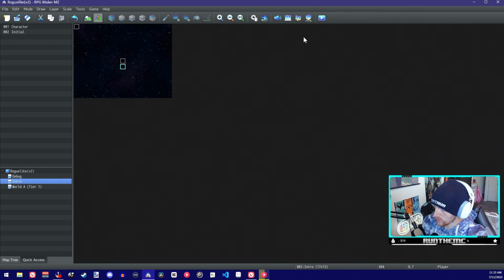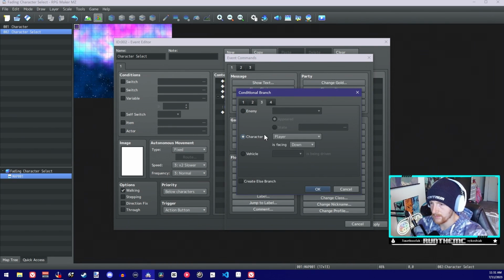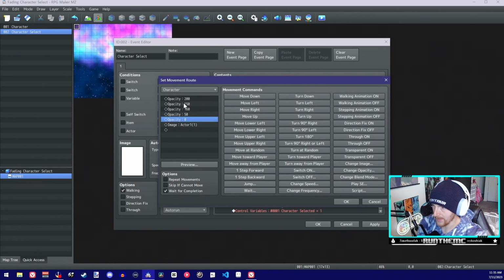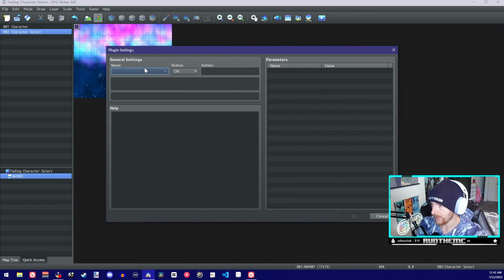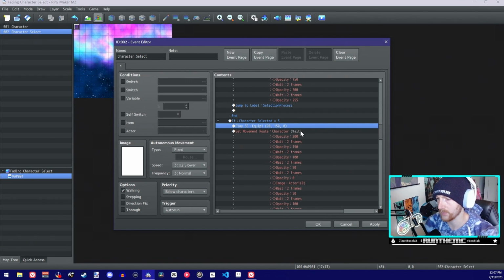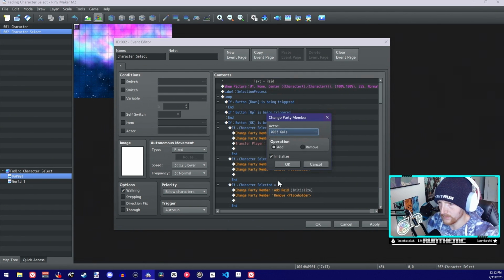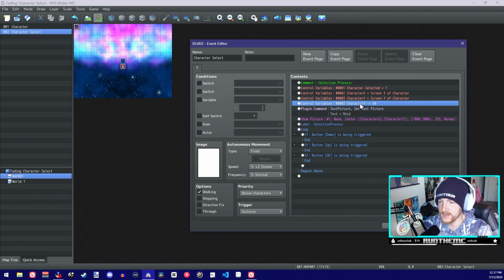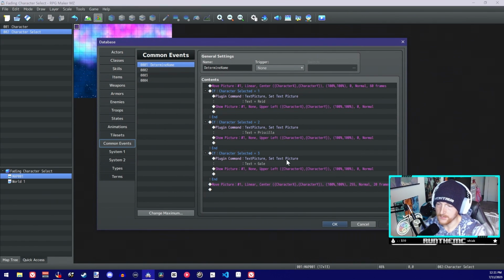RPG Maker MZ Create-a-Mechanic: Fading Character Select Screen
DOWNLOAD LINK FOR SAMPLE PROJECT IN DESCRIPTION

This is a series of development diaries for another series we do on the channel called Create-A-Mechanic where we try tor create mechanics from classic RPGs. This was recorded live on my Twitch channel, if you like this time of content come join us!

Timestamps:
00:00 Intro
01:11 Fading Sprite Process
10:04 (Polish) Fading Character Name Process
15:40 Chosen Character Process
19:13 Overview/Explanation of Event Flow
23:45 Outro